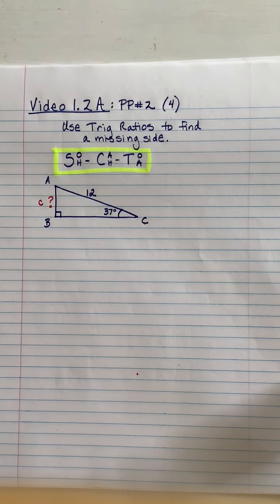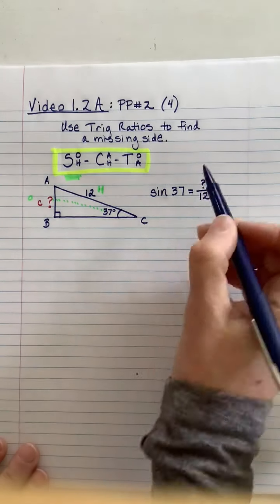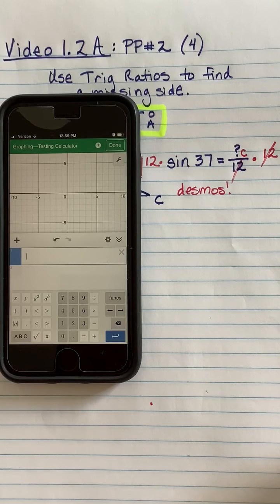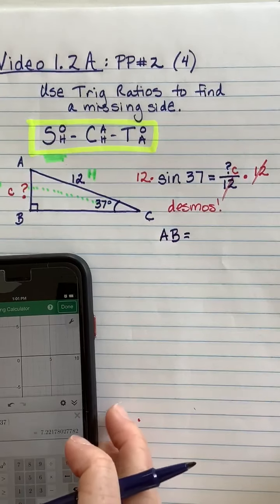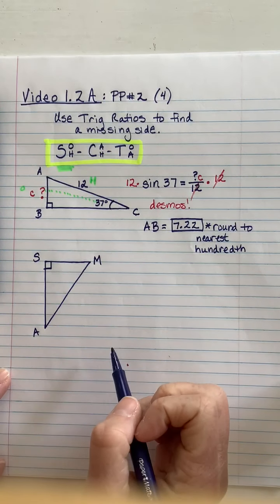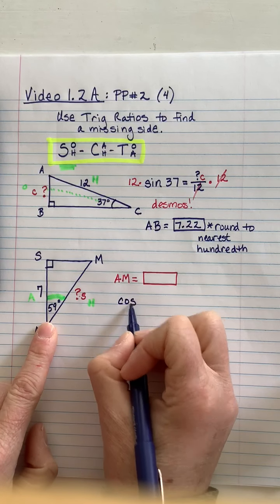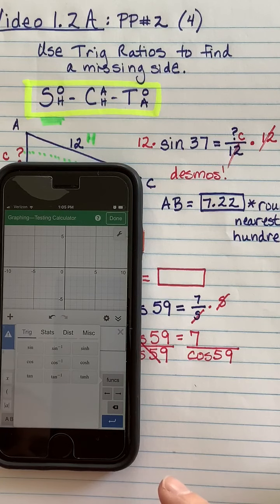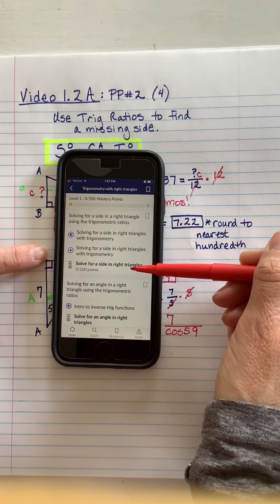A2 Video 1.2A: Solving for a side using trig ratios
For PP#2: We will use our three trig ratios to find a missing side length in a triangle.